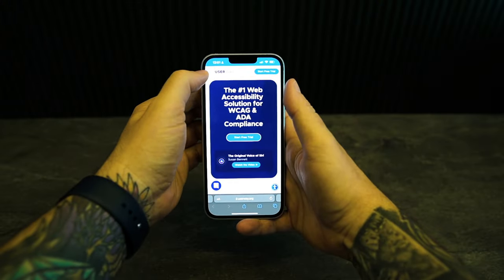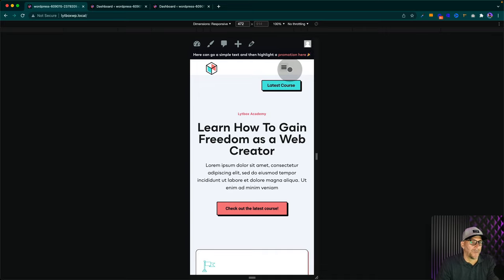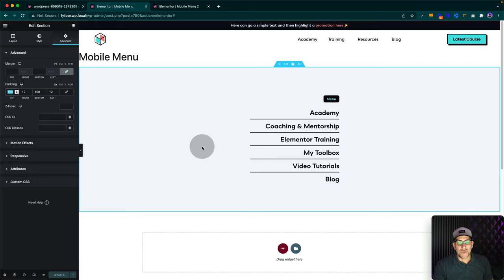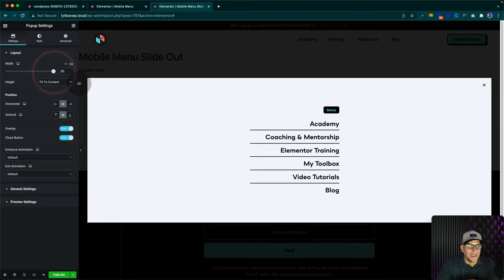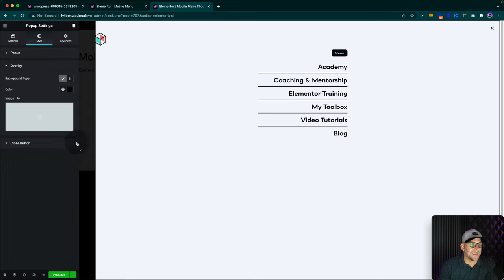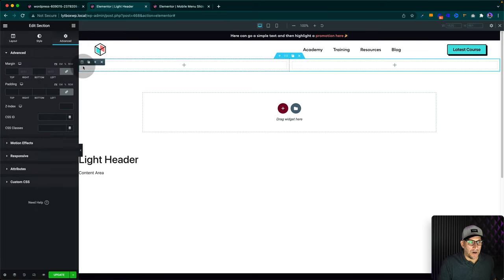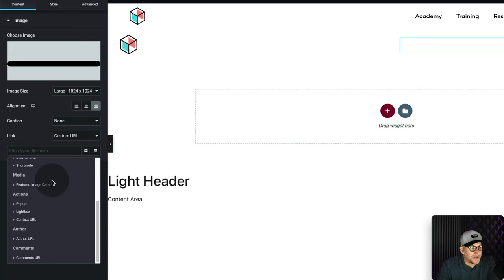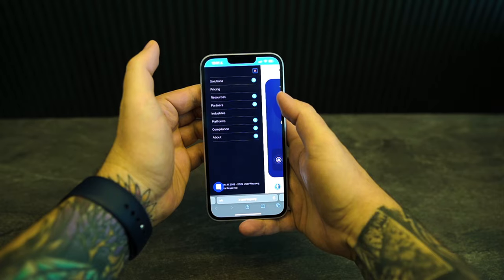Create Better Mobile Menus With Elementor Popups